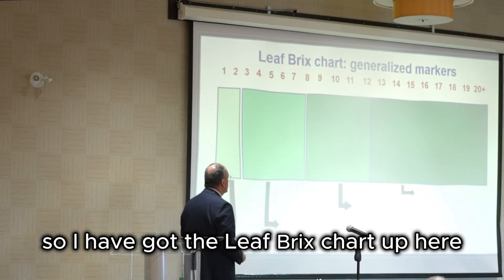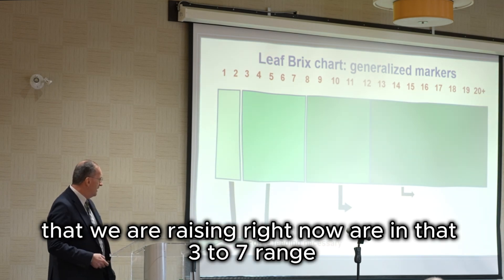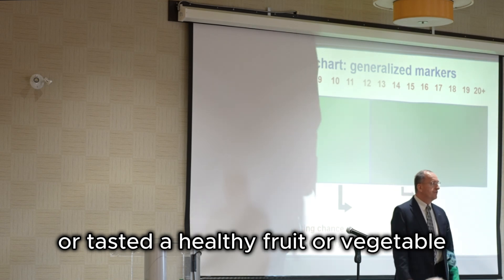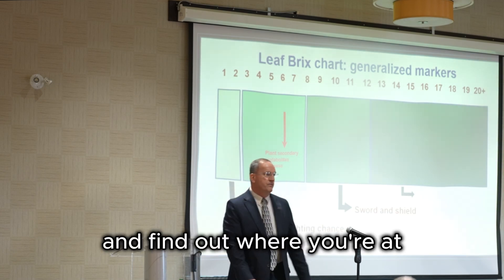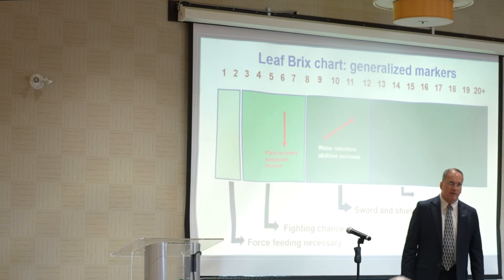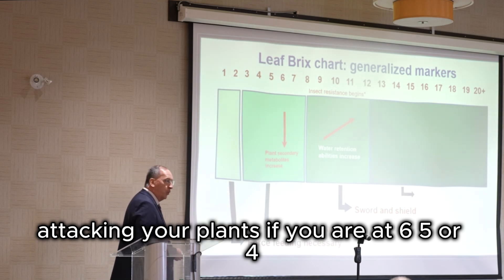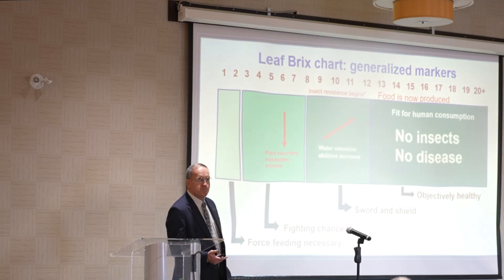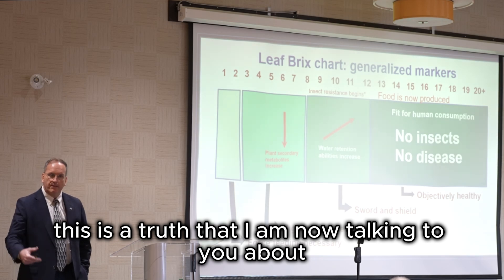Basics of Plant Brix - The Leaf Brix Chart - Dr. Tom Dykstra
Dr. Tom Dykstra gives a crash course on leaf Brix readings in an easy to understand format.

What are plant Brix?
At what stages of plant brix do the plant properties change?
Why is a Brix refractometer a necessary tool to monitor plant health?

All of these questions and much more are answered by Dr. Dykstra.